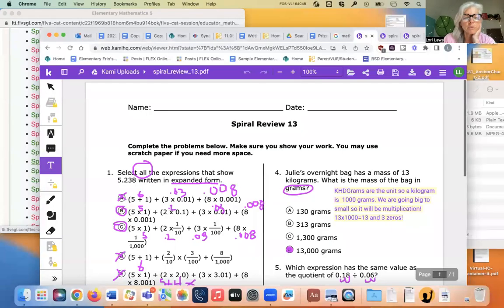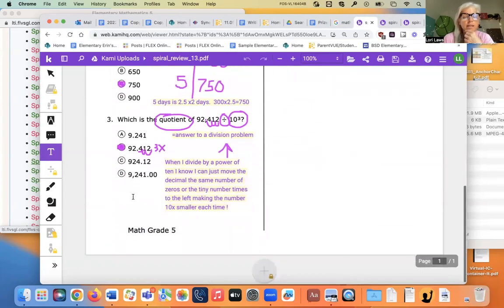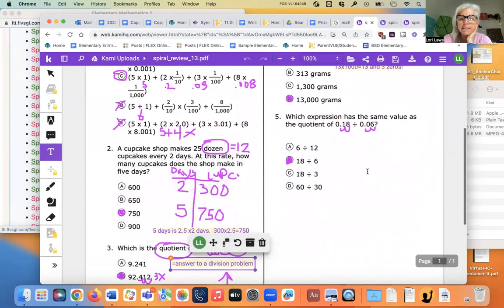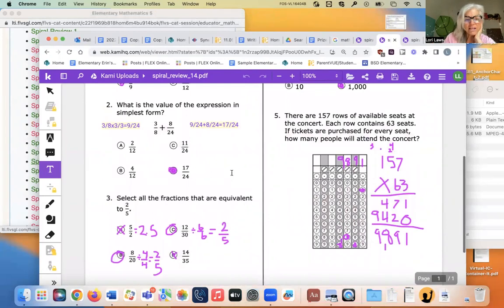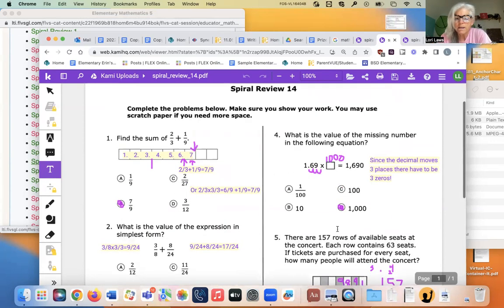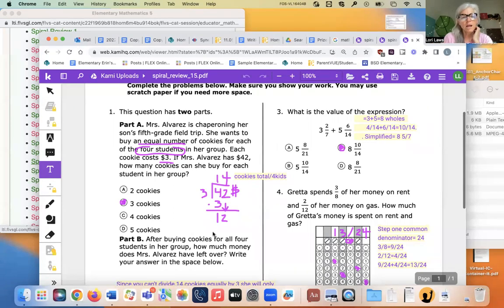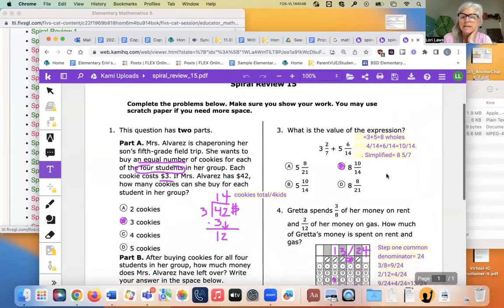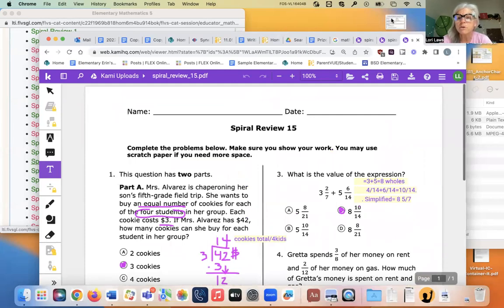viSpiral Review 13-15